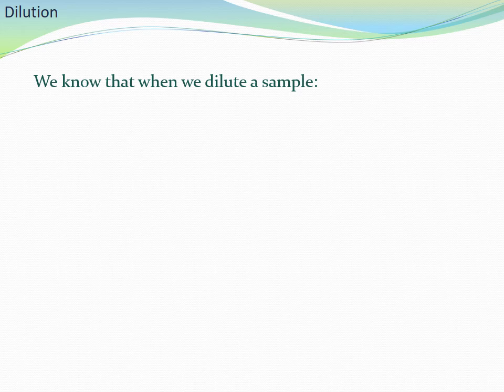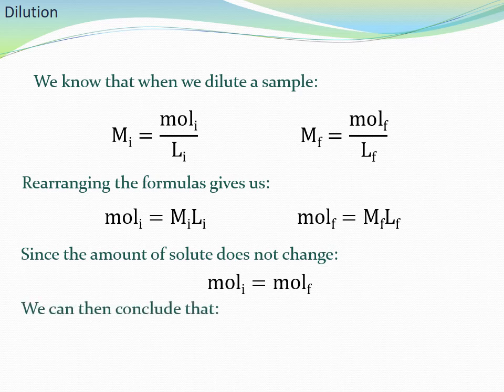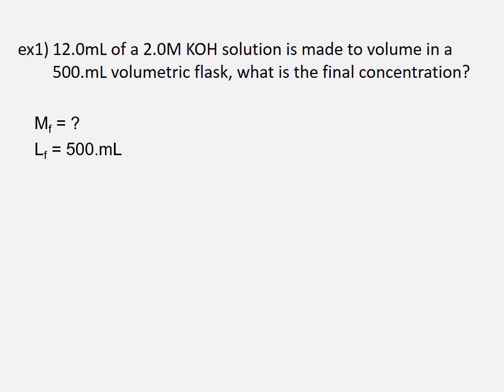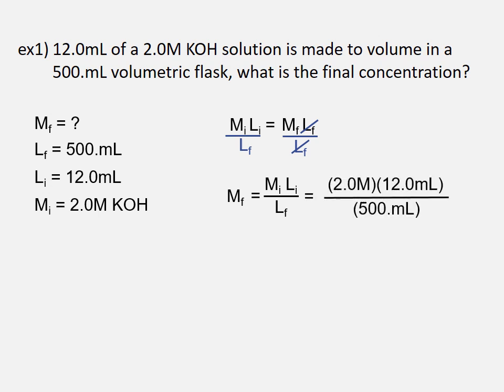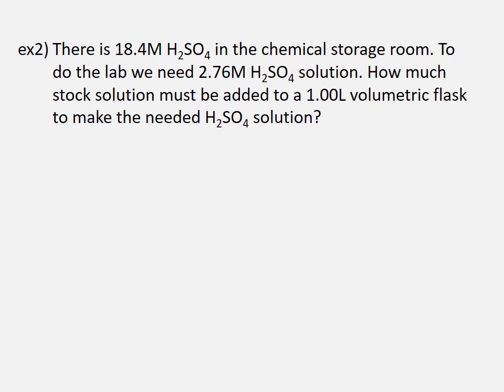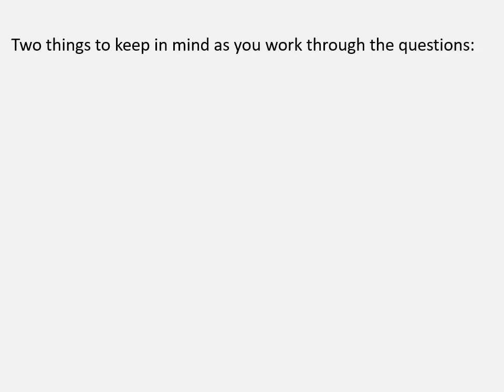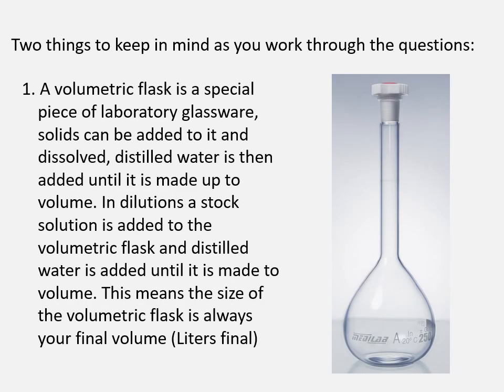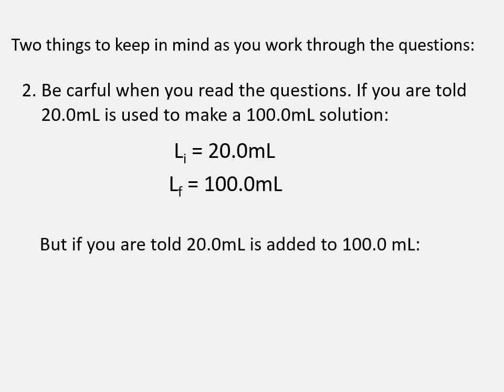Chemistry 30 SE2 Dilutions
Students derive the formula used in calculating dilutions, then we carry out two practice examples together.